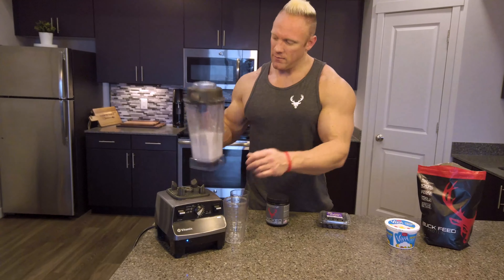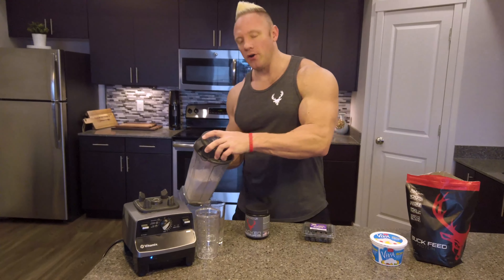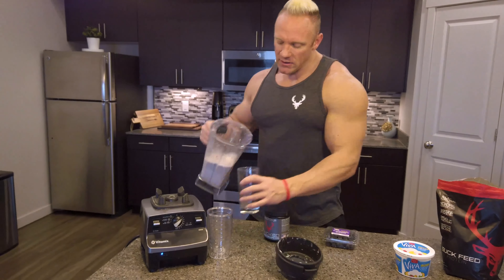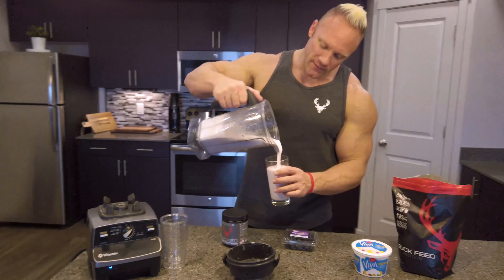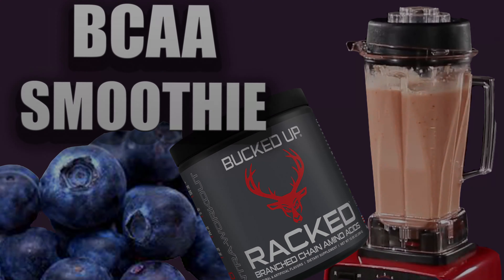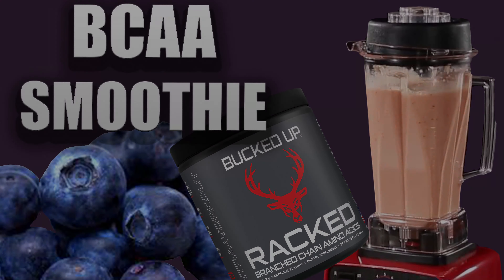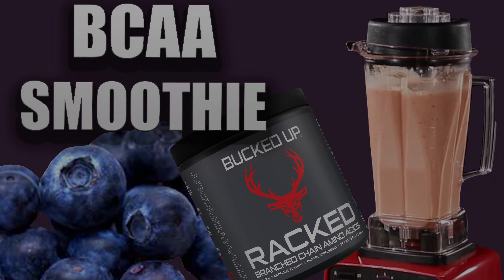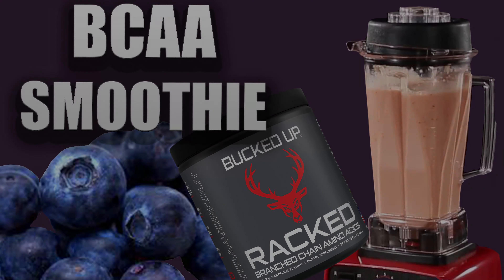Delicious Bucked Up BCAAs Smoothie!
Make a delicious BCAA smoothie as a snack! Its a great way to cure those sweet cravings and keep your nutrition on point. You will love this simple recipe to make a great tasting smoothie
Here are the ingredients and calories

                                Fats, Carbs,Protein
Buck Feed Protein  1g      3g       25g
10 blue berries          --      1g          --
1 scoop                       --        --          --
 Racked BCAAs
1/2 unsweetened      1         --          --
 villina cashew milk

Total nutrition-  Fat- 2g,Carbs 4g, Protein 25g